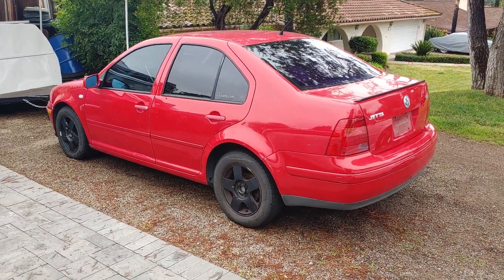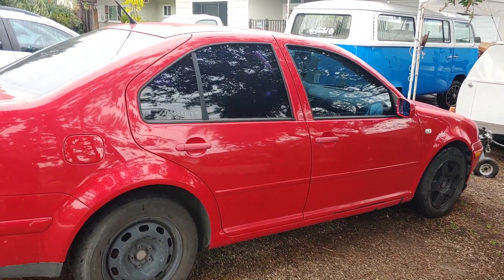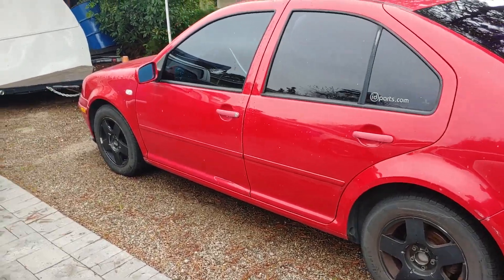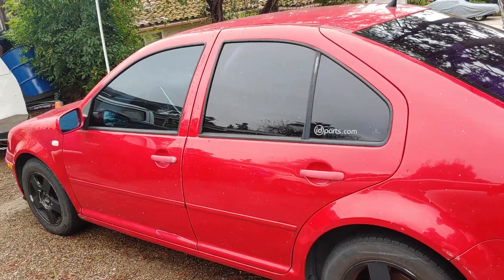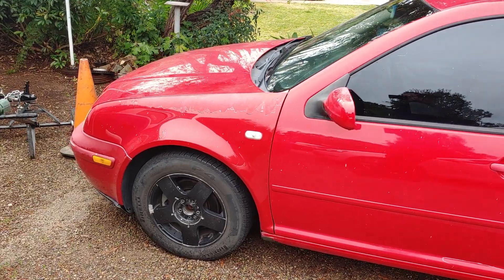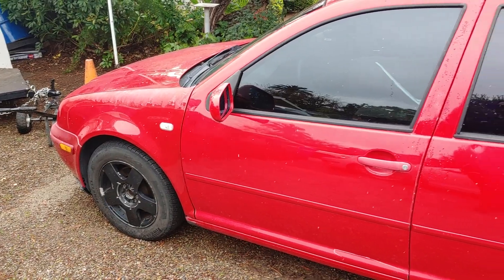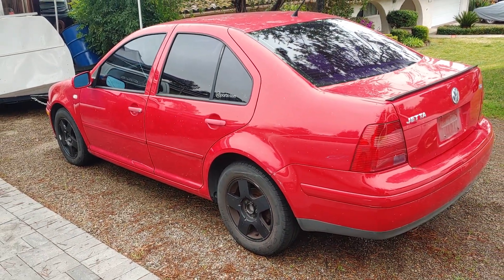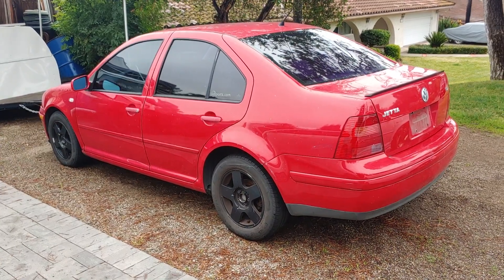The MK4 "Outlander"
YouTube 1st peek of 2020 new project